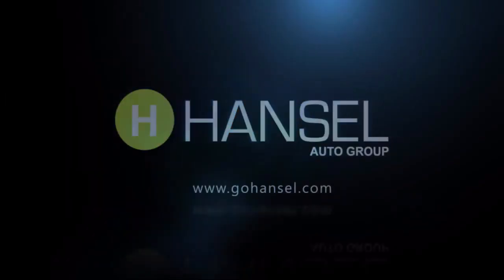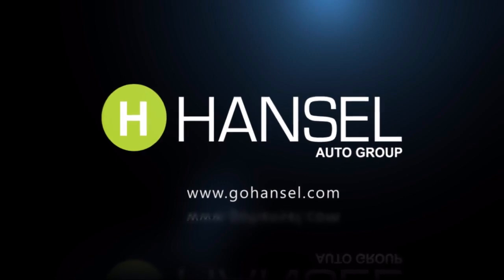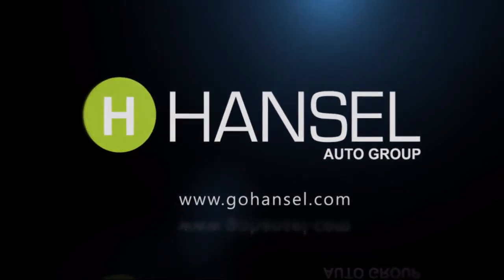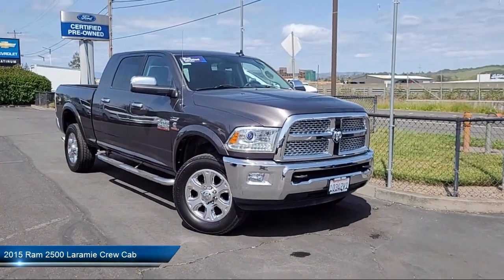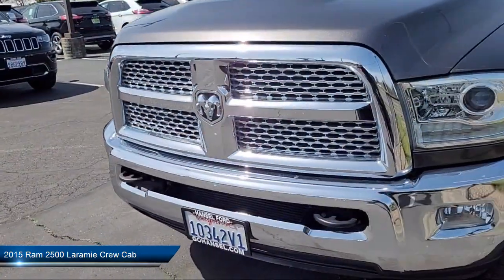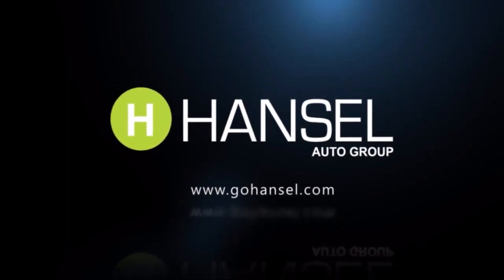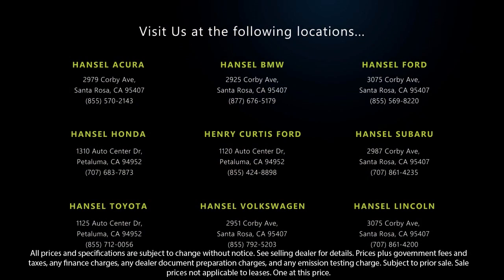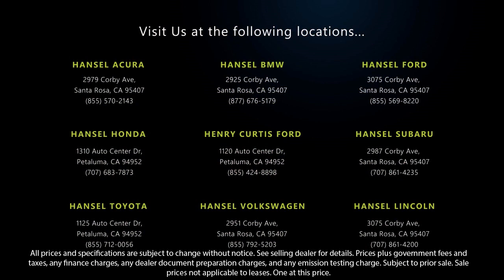2015 Ram 2500 Laramie Crew Cab Santa Rosa Rohnert Park Petaluma Sebastopol Windsor Cotati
2015 Ram 2500 Laramie Crew Cab Stock Number: F358992C Vin:3C6UR5NL6FG606955.

Hansel Ford is proudly serving our friends and neighbors in Santa Rosa, Rohnert Park, Petaluma, Sebastopol, Windsor, Cotati. or give us a call at for more information about this or any of our other vehicles.
Hansel Ford
3075 Corby Avenue